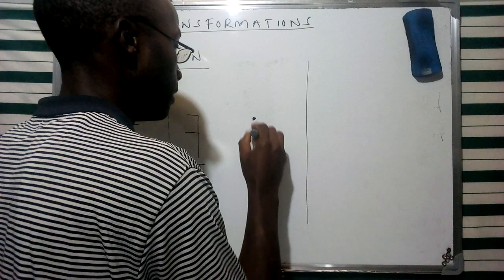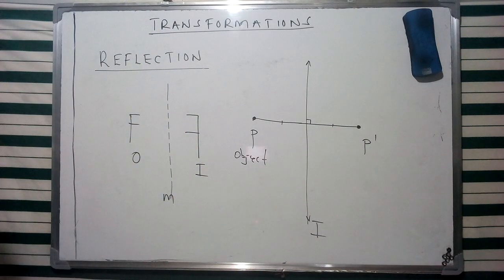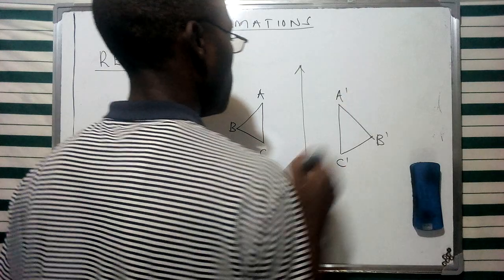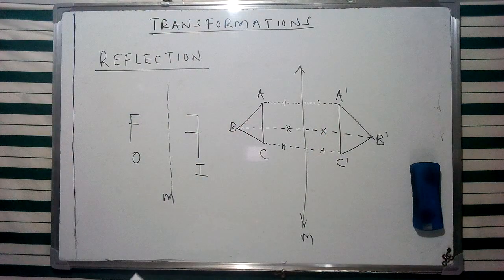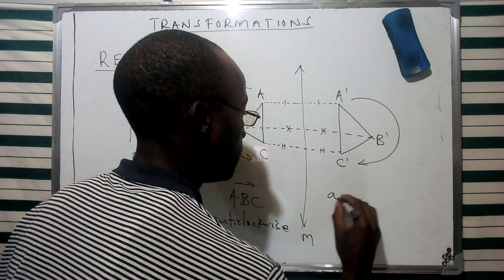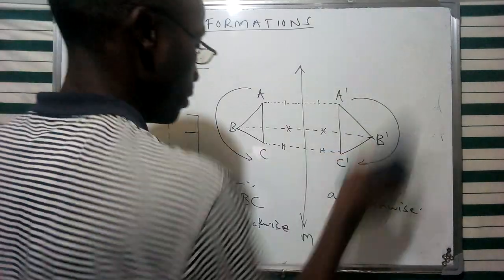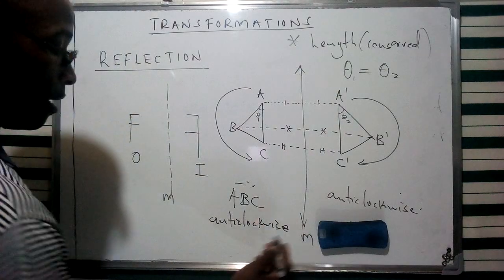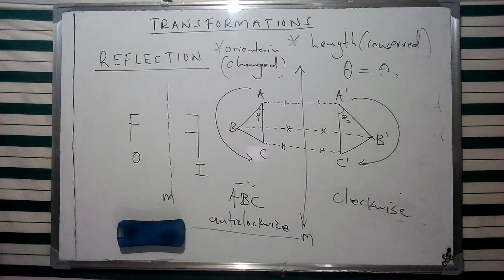Reflection as a Geometric Transformation